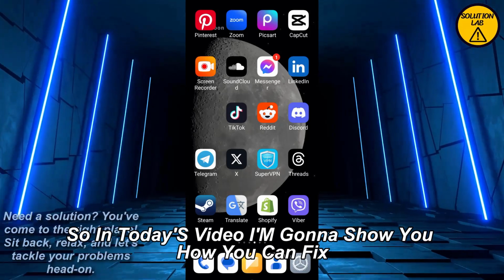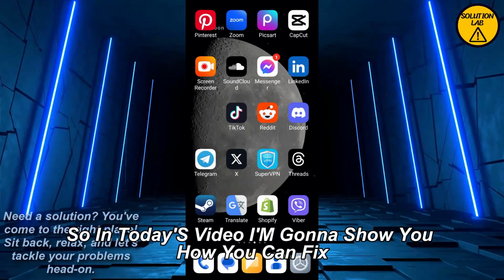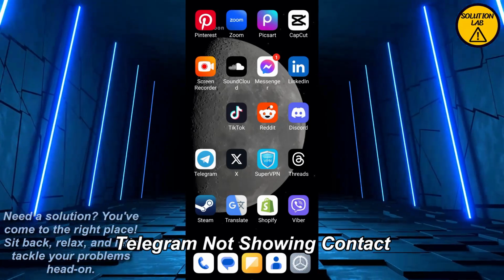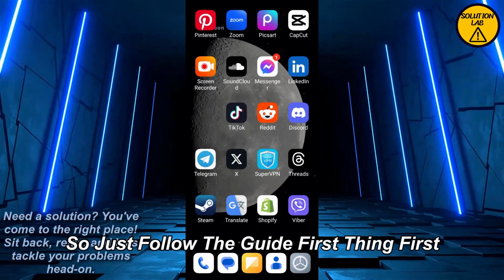How To Fix Telegram Not Showing Contacts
In this video we will learn "How To Fix Telegram Not Showing Contacts"